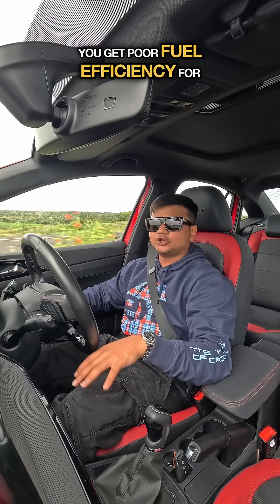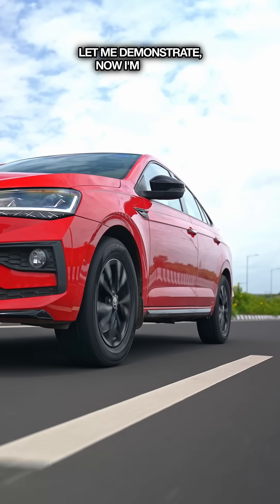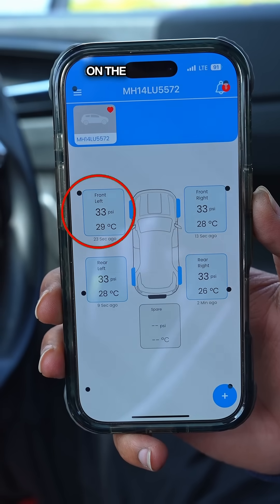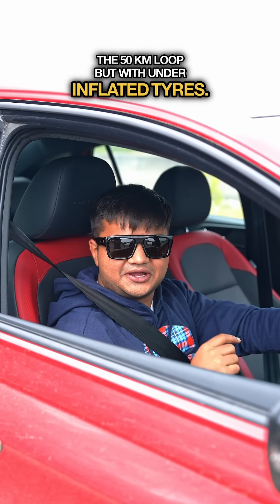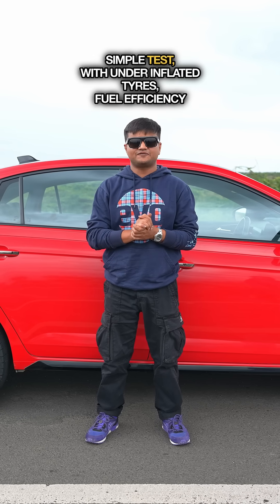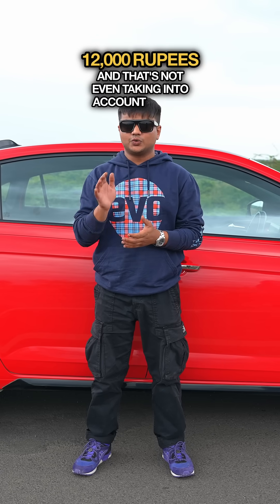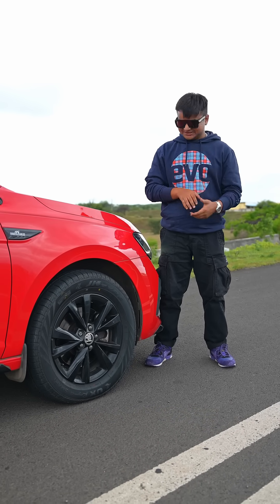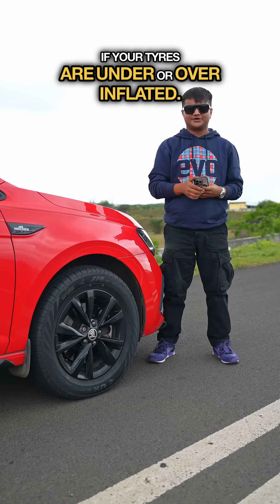Fuel Efficiency Test: How Underinflated Tyres Increase Fuel Consumption | JK Smart Tyre x EVO India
In this EVO India fuel efficiency test, underinflated tyres show how incorrect pressure leads to higher fuel consumption and reduced mileage over extended driving.
Get real-time tyre alerts for pressure, air leaks and temperature spikes with JK Smart Tyre. Visit your nearest JK Tyre Dealer and upgrade to Smart Tyre today!